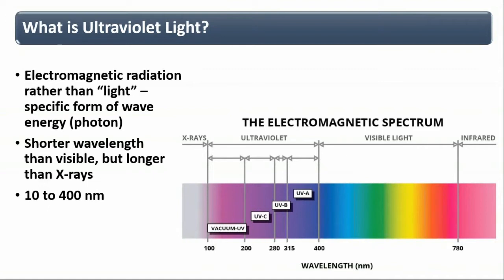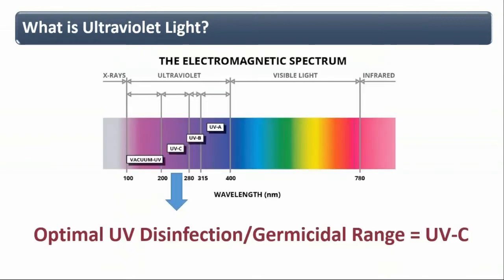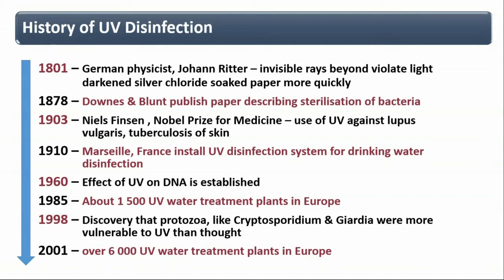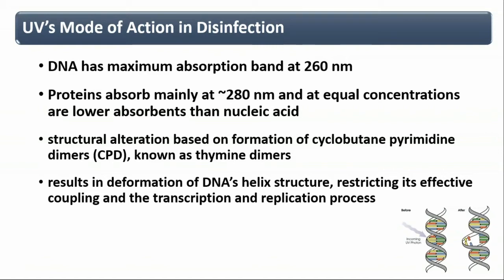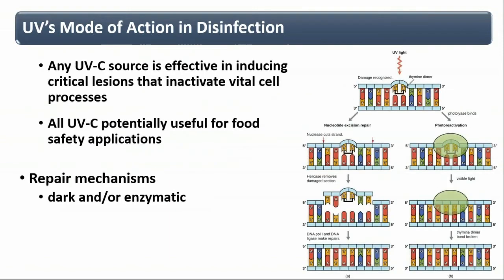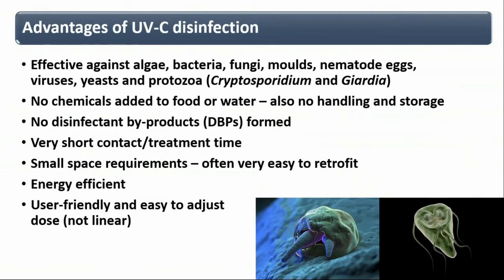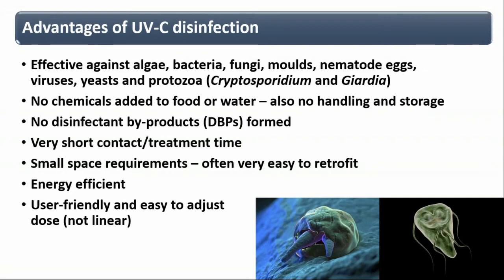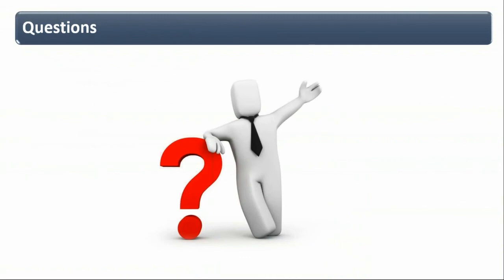The basics of UV disinfection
PHT Masterclass 2020 Cleaning and Disinfection